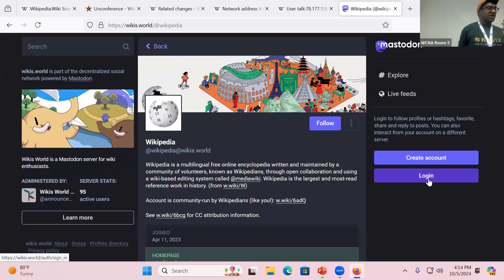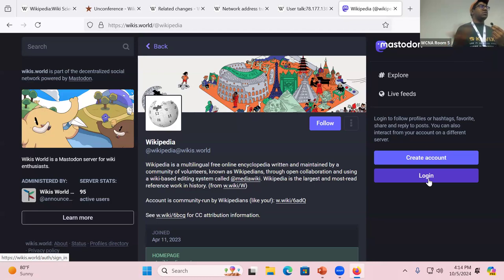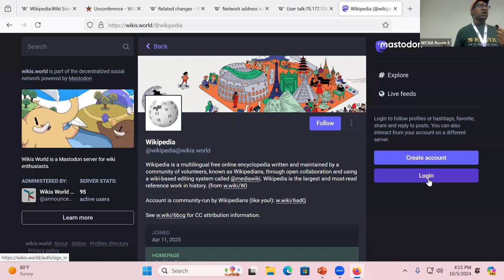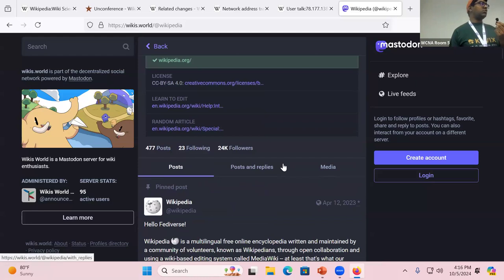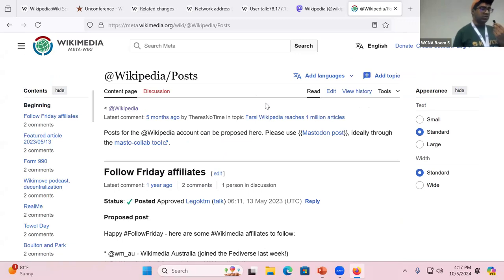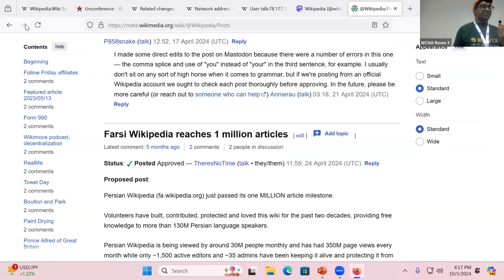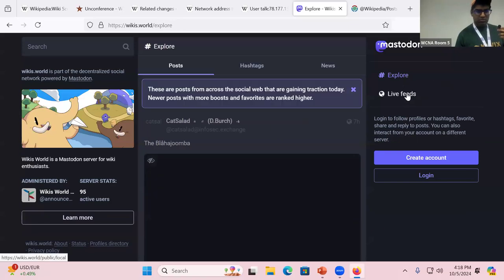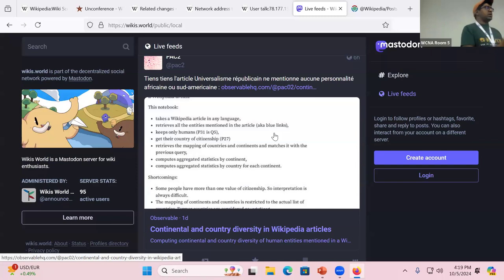WCNA 2024: Lightning talk: Mastodon and collaborative social media